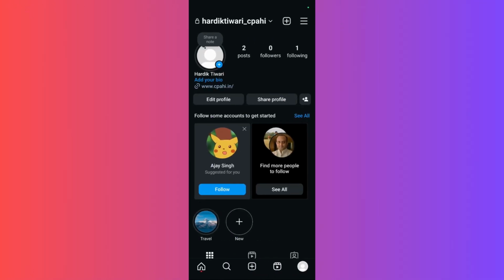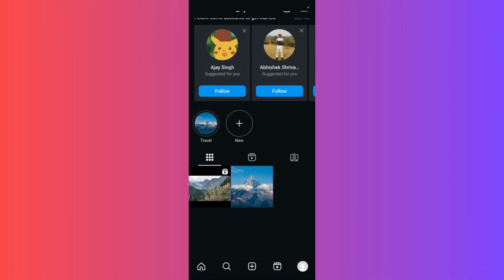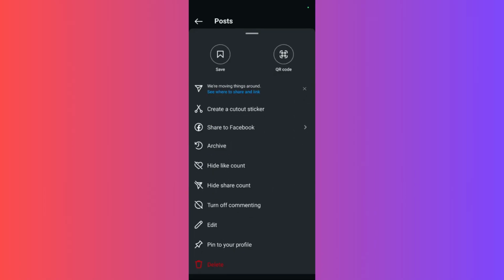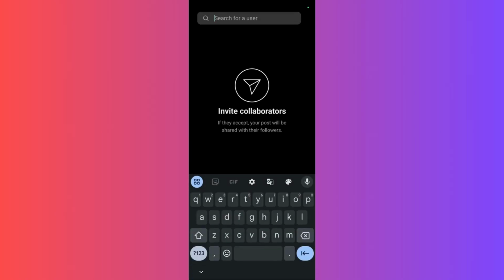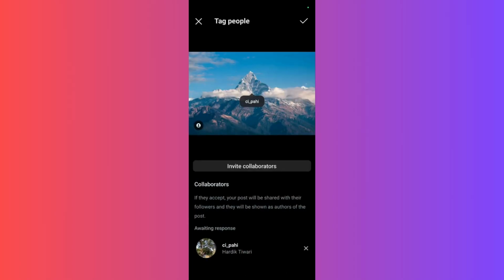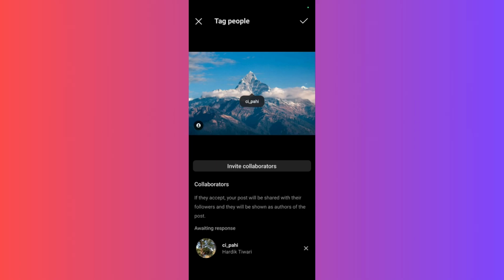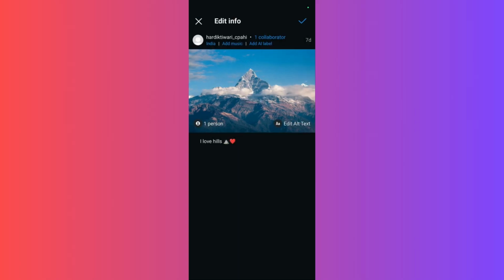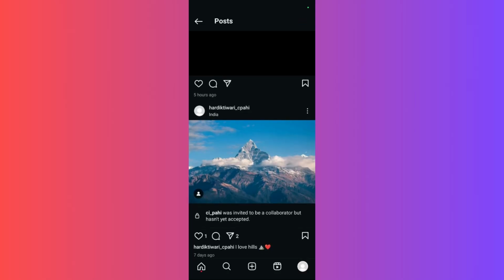How to Add a Collaborator on Instagram | Add Collaboration In Instagram Reel After Posting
Want to share the spotlight with your friends, brand partners, or teammates on Instagram? Learn how to add collaborators to your Instagram posts and Reels, making them co-authors for increased reach and engagement. This feature allows both accounts to share the content on their profiles and engage with a combined audience.

Steps to Add Collaborators on Instagram:
1️⃣ Create a new post or Reel on Instagram.
2️⃣ Proceed to the tagging section before sharing the content.
3️⃣ Tap on Invite Collaborator and search for the Instagram account(s) you want to add.
4️⃣ Select the account and tap Done to send them an invite.
5️⃣ Once the collaborator accepts, the post will appear on both profiles and their followers will see it too!

📌 Pro Tips:

Collaborators must approve the invite for the content to appear on their profiles.
Ensure your collaborator’s profile settings allow for tagged collaborations.
🌟 Benefits of Adding Collaborators:

Increased Reach: Share content with multiple audiences for better visibility.
Mutual Engagement: Combine likes, comments, and interactions on a single post.
Professional Networking: Perfect for brand partnerships, influencers, and group projects.
💬 Let’s Discuss:
Have you tried the collaborator feature on Instagram? How has it helped you connect with your audience? Share your experiences in the comments below!

Master Instagram’s collaboration feature and take your content to the next level. Watch now!